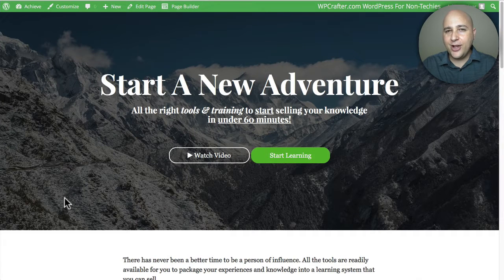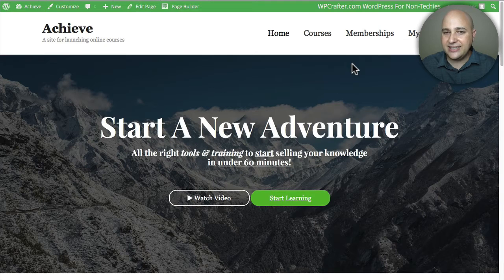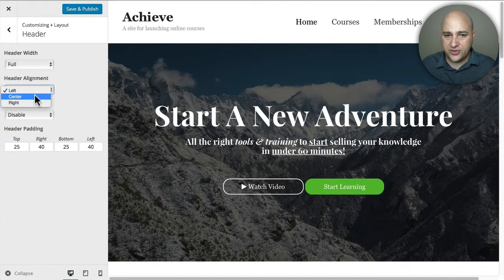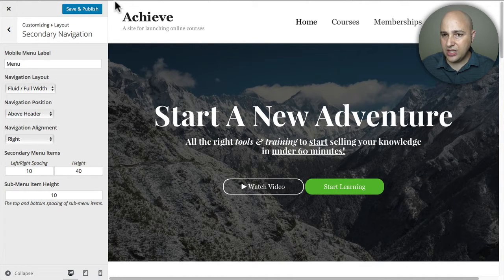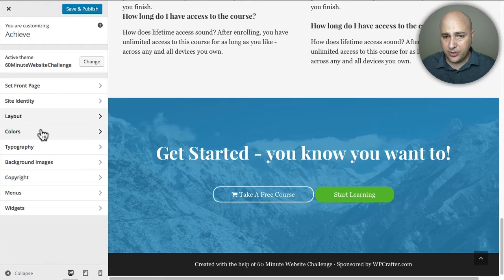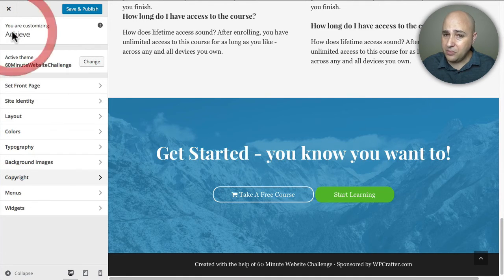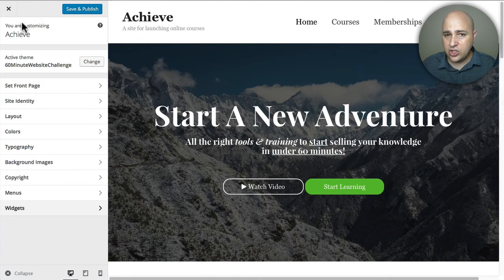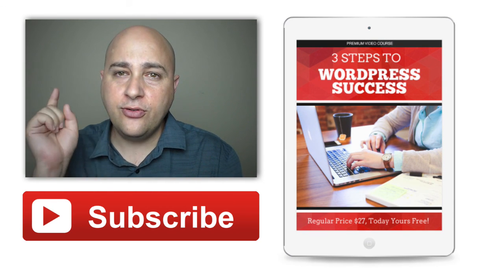WordPress theme settings tutorial - How To Create An Online Course Website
How To Create An Online Course Website - WordPress theme settings tutorial
How To Make An Online Course Website With WordPress 2016 All Done For You